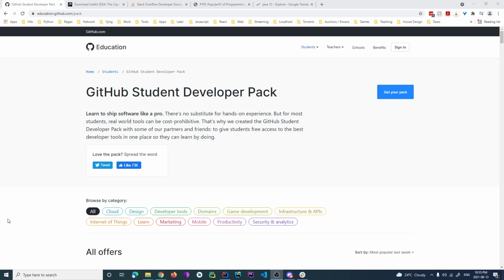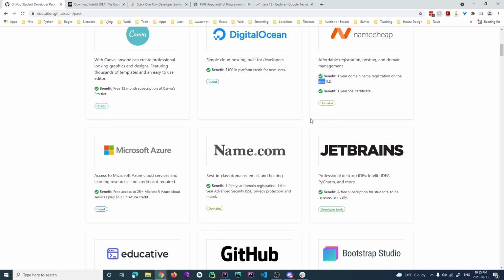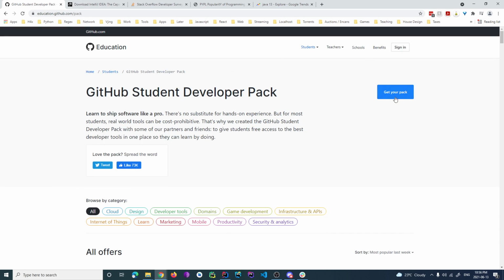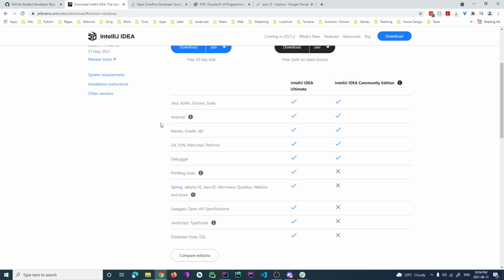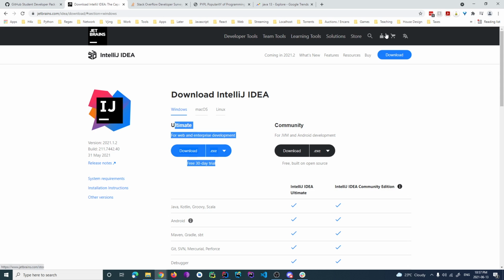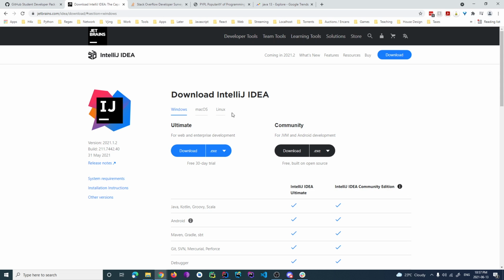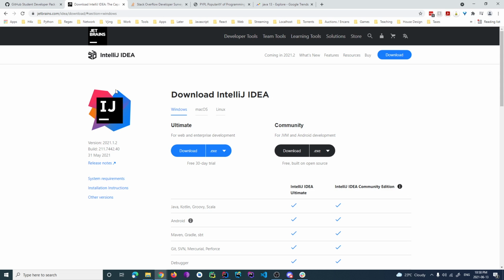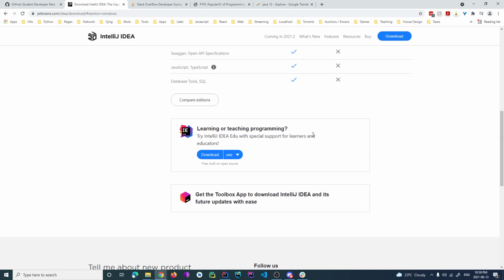IDE and github Backpack 02